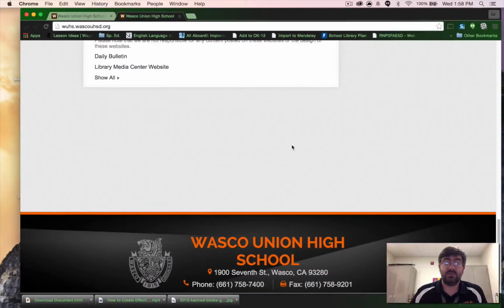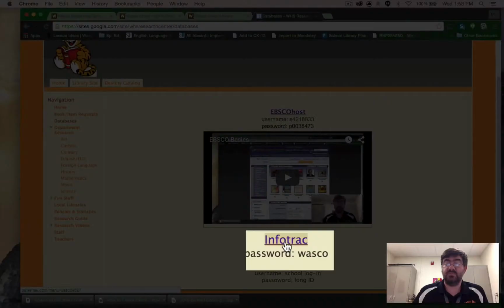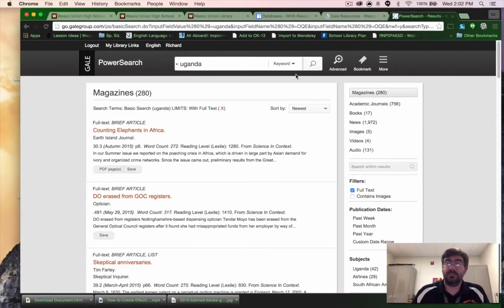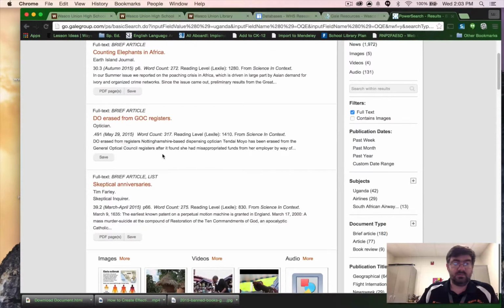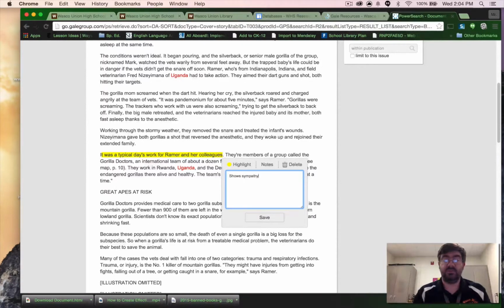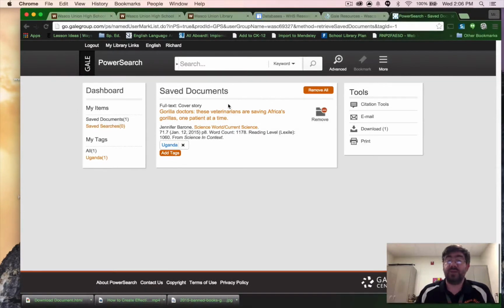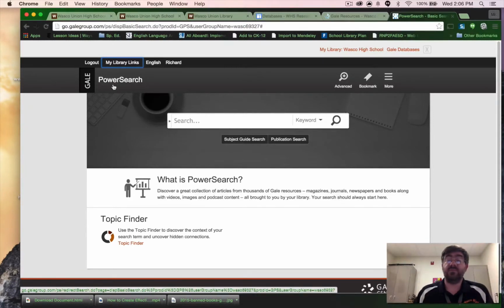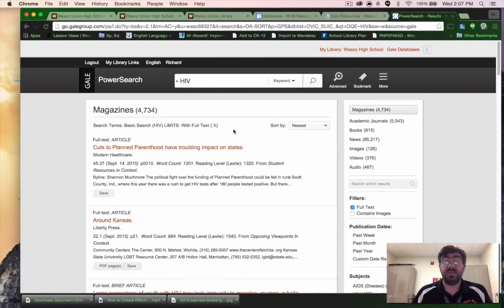Infotrac Basic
This video is about Infotrac Basic